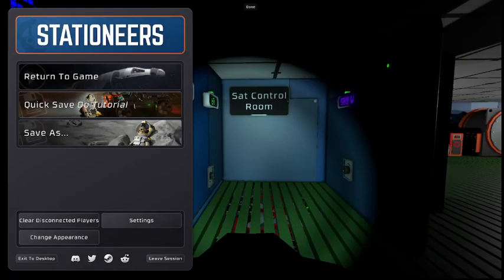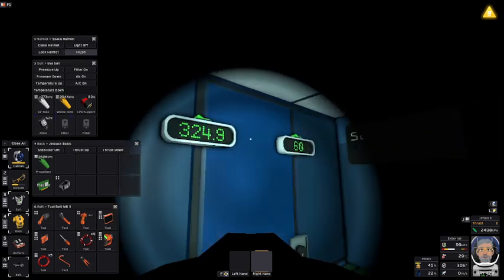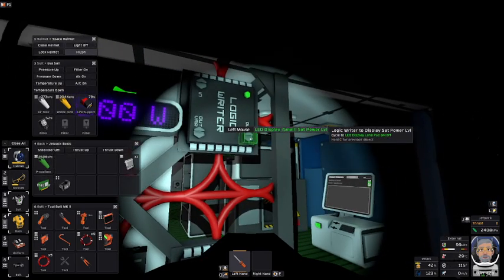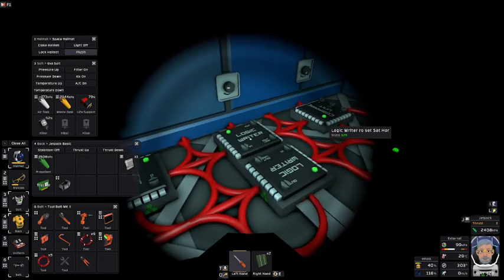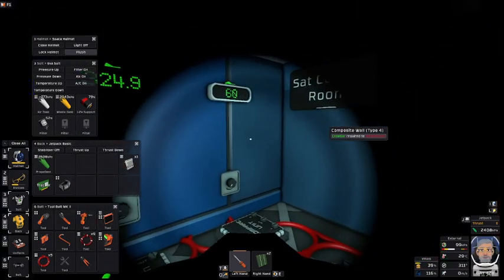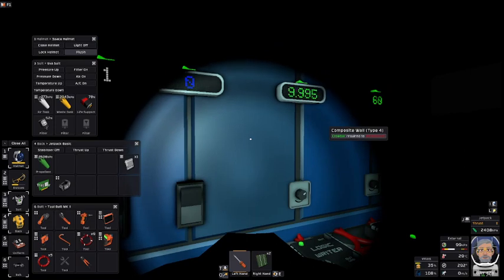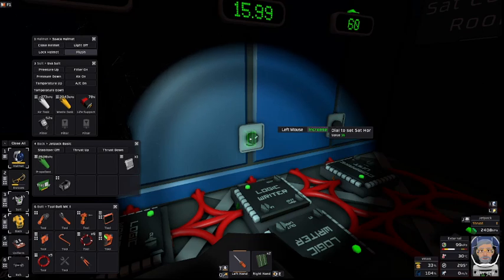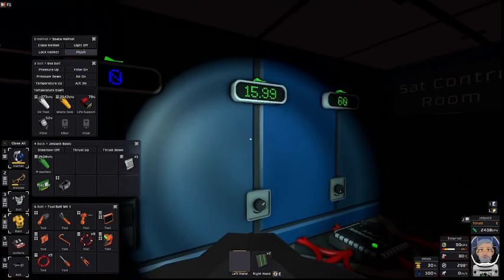Stationeers Tutorial:-Satellite Dish Remote Control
Using Displays, Dials, Logic Switches and different Logic Chips you can set up a remote location to control your Satellite Dish so you do not have to keep running back to it. (Just make sure it and all the controls are on the same Power Control.)